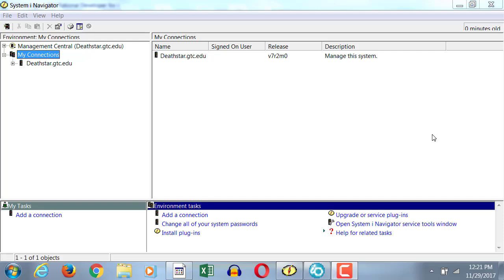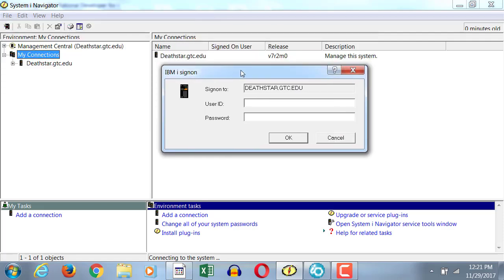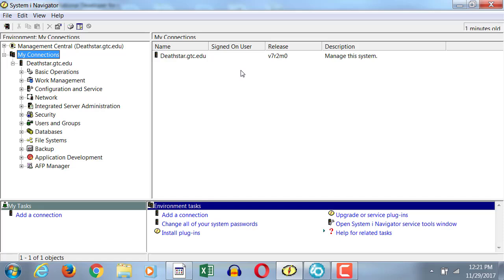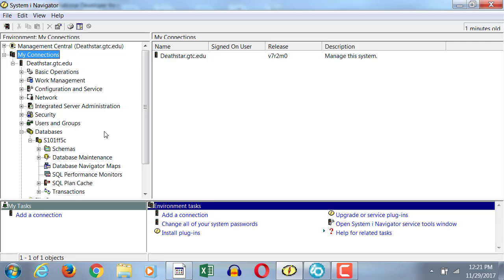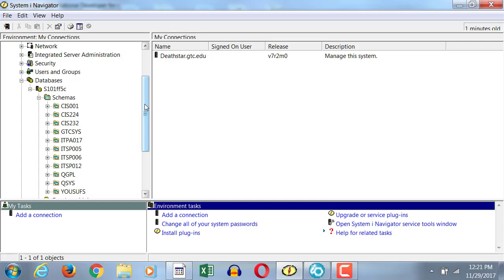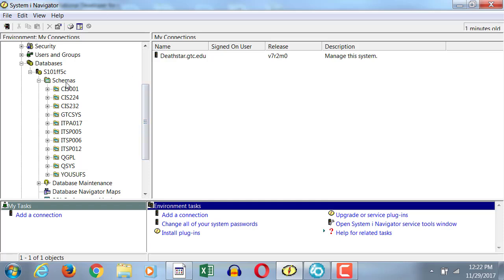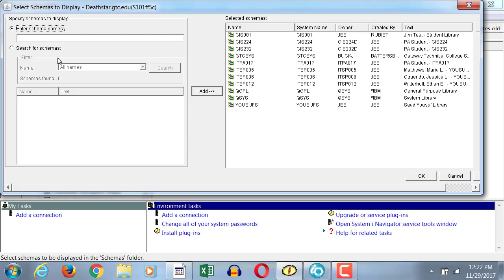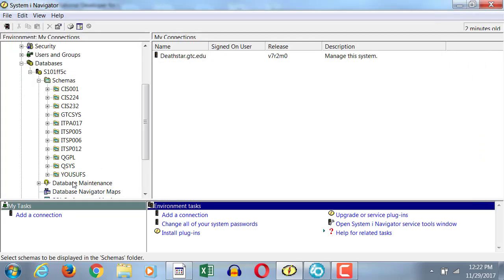System i Navigator - Adding a Schema